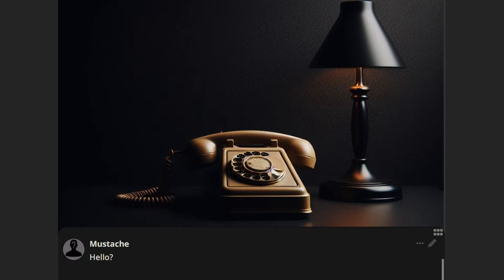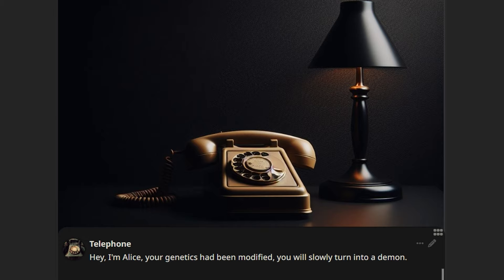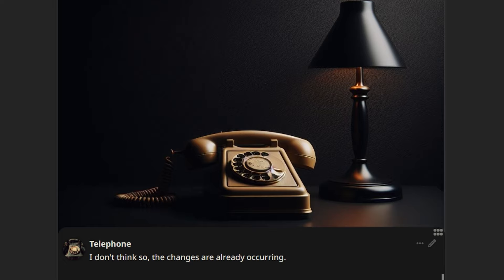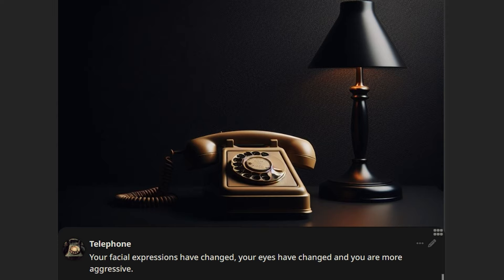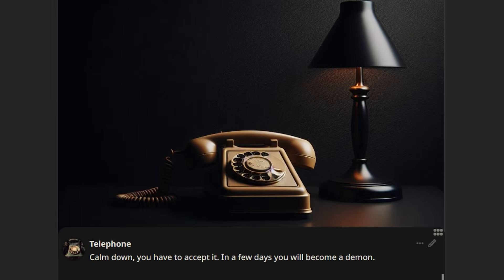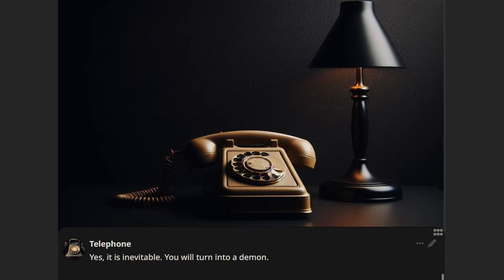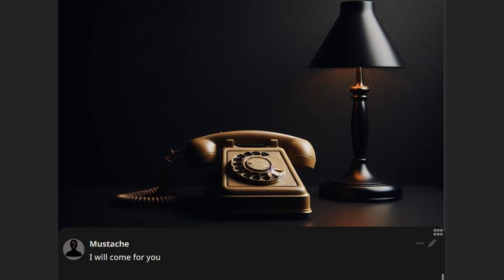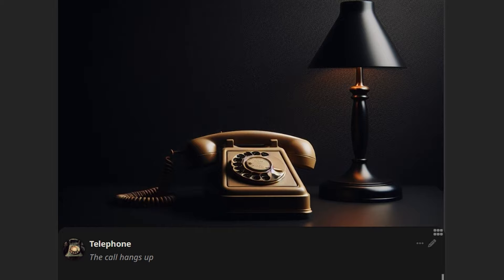Random calls from AI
AI phone-call style chatbot based on SillyTavern, AllTTS (xttsv2) and Mixtral 8x22B (base).
Card from sircognito.